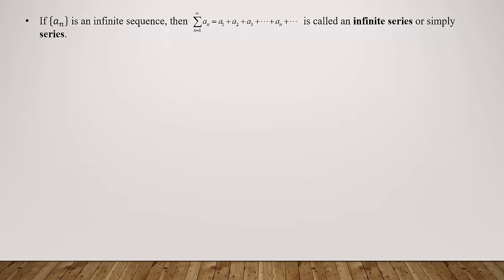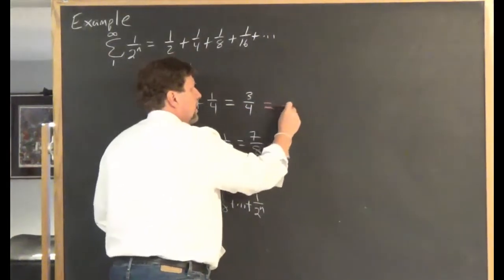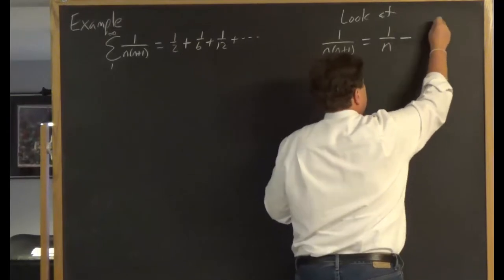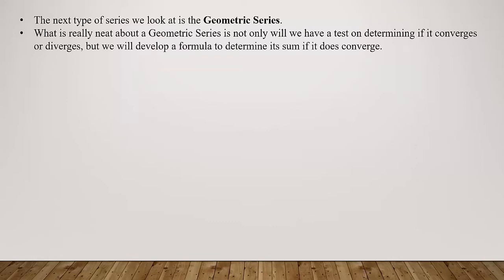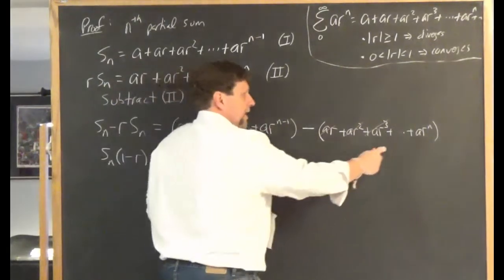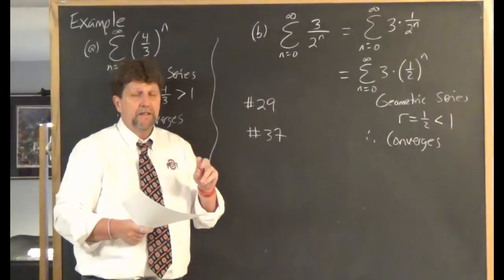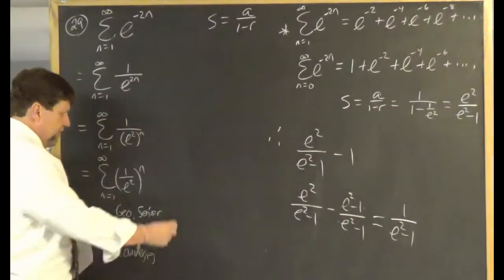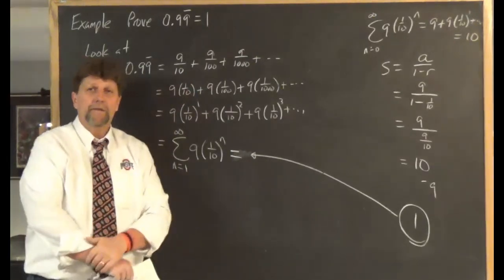Math 2600 Infinite Series